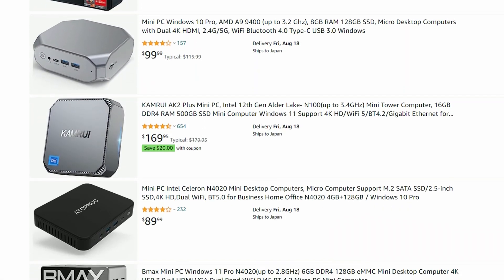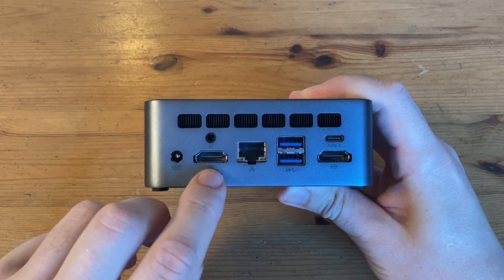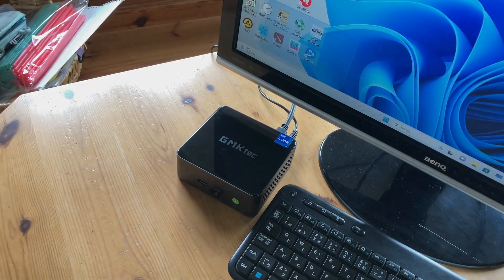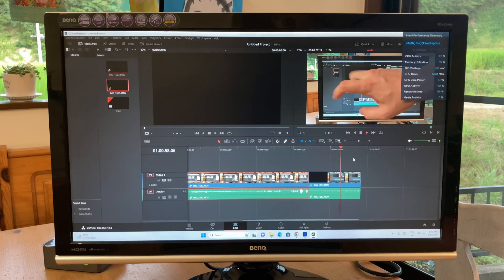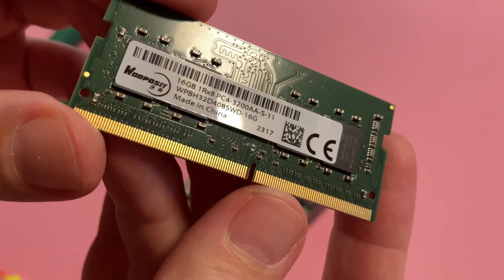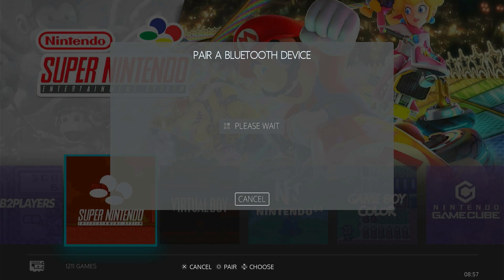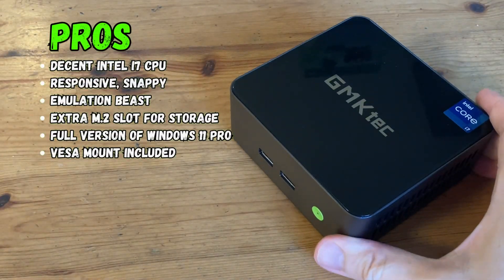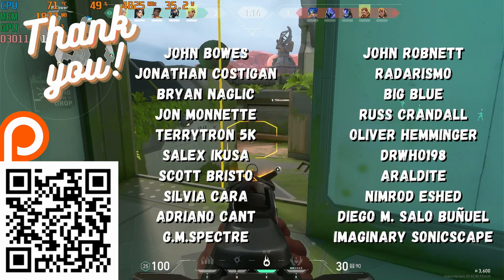GMKtec NucBox M2 REVIEW: This Mini PC is an EMULATION BEAST 🐲 [Intel i7 11390H]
The GMKtec NucBox M2 has an Intel Core i7 11390H processor, which is MUCH more powerful in benchmarks than the budget Intel N100 Mini PC.  In this review of the GMKtec NucBox M2 Mini PC, we run the benchmarks, test some games and productivity software, then try out Batocera Linux with a variety of systems including PSP, PS2, PS3, GameCube, Wii, and the Wii U.
The full, legit version of Windows 11 Pro is pre-installed, which updates, and activates with Microsoft as soon as you go online.
This Mini PC can be found both directly from GMKTek (direct HP and AliExpress) and also from Amazon (links are below)

► Specs:
CPU: Intel i7-11390H
RAM: 1x16GB DDR4 3200
GPU: Intel Iris Xe Graphics G7 96EUs
OS: Windows 11 Pro 64bit

►Note:
Thankyou 🙏
Additional:  You can get this Mini PC with DUAL CHANNEL if you order it directly from their factory shop on AliExpress (see below for link)

►Timestamps:
@0:00- GMKtec NucBox M2 Intel i7 Core 11390H
@0:28- Unboxing the GMKtec NucBox M2
@1:48- GMKtec NucBox M2 up close
@2:26- Size Comparison
@2:53- GMKtec NucBox M2 Specifications
@3:04- First Boot, Activating Windows 11 Pro, Updating
@3:40- GMKtec NucBox M2 Benchmarks
@4:05- Fan Noise
@4:18- Amazon, AliExpress, 4K YouTube, NetFlix
@4:05- YouTube in 4K, Netflix
@4:39- Productivity, Office, Krita, FLStudio, Blender, Davinci
@5:15- Connecting to Bluetooth
@5:18- Game Testing - Cuphead, King of Fighters 13
@5:40- Game Testing - The King of Fighters 15, Fall Guys, Rocket League
@6:28- Game Tests - CSGO, Fortnite, GTA V
@7:23- Improving Performance by Raising Power Limit
@7:45- Inside the GMKtec NucBox M2
@8:14- Improving Performance with Dual Channel Memory
@8:38- Batocera Linux
@8:56- Emulation Tests - MAME, Amiga, MSDOS, Mugen
@9:53- Emulation Tests - Saturn, Dreamcast, Naomi, Atomiswave, Model 3
@11:05- Emulation Tests - PlayStation, PSP, PS2, PS3
@12:08- Emulation Tests - N64, 3DS, GameCube, Wii, Wii U
@13:26- Emulation Tests - XBOX
@13:45- Pros and Cons of the GMKtec NucBox M2
@14:05- Final Thoughts and Patreon Thanks